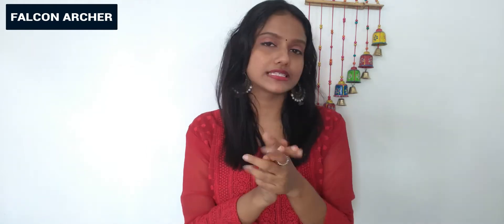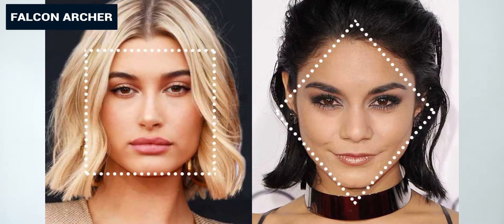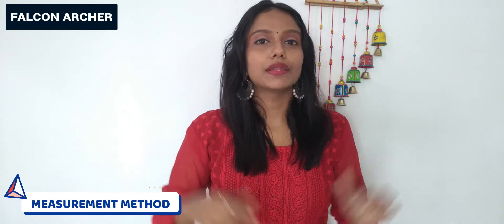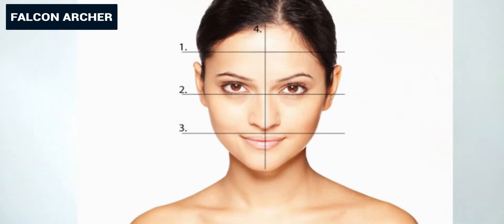HOW TO KNOW YOUR FACE SHAPE | FALCON ARCHER | WOMENS FASHION MALAYALAM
GOODDAY FRIENDS

The shape of the face is more important to choose a hairstyle, sunglasses and jewelry, in this video we will share valuable tips on "How to know your face shape" and share your suggestions in the comment box